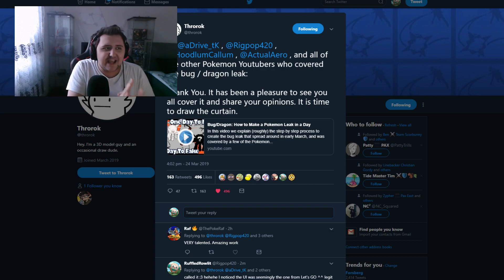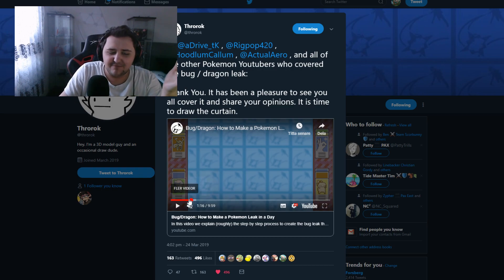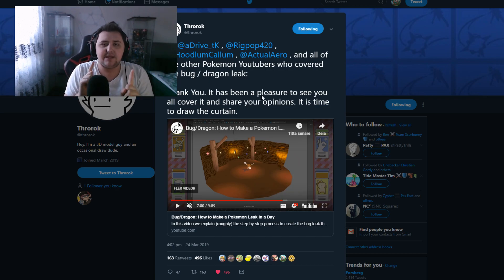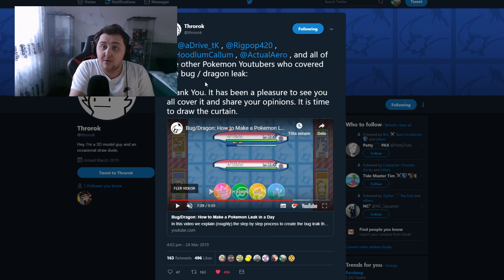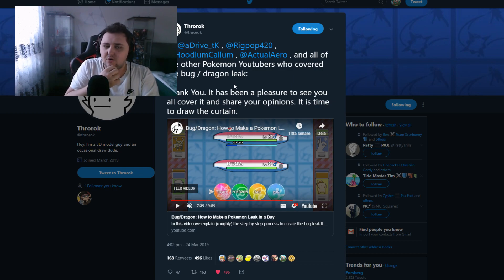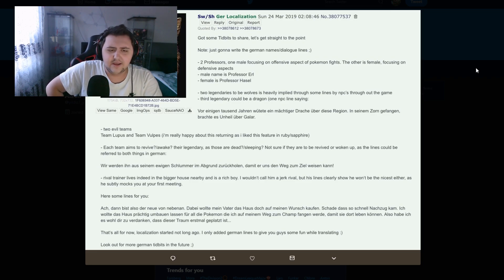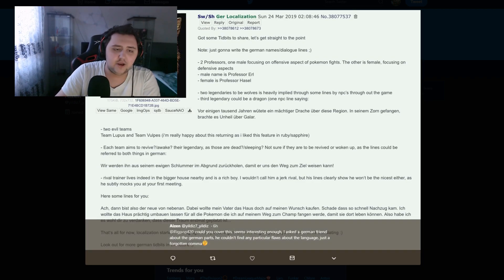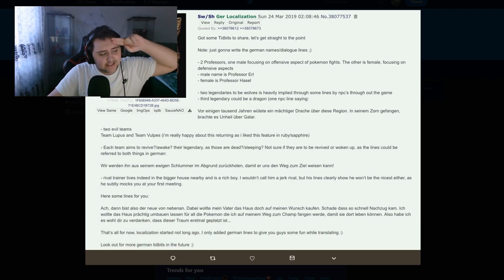Pokemon Sword and Pokemon Shield RUMOURS! BUG DRAGON CONFIRMED FAKE & NEW GERMAN RUMOUR!?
So today we got confirmation that the bug dragon rumour that showed up not to long ago is now confirmed as fake! and we also talk about something else aka a German Translation rumour for Pokemon Sword and Pokemon Shield!.